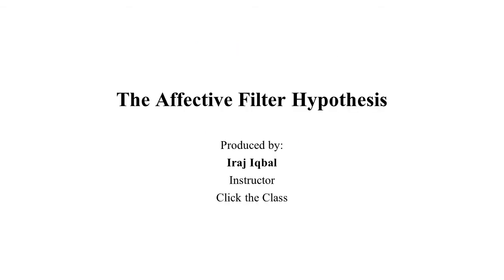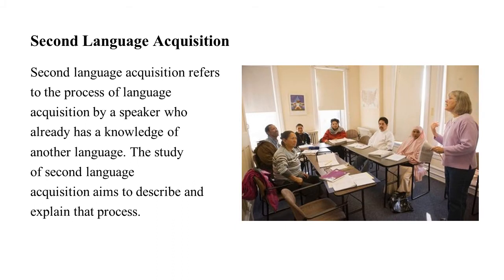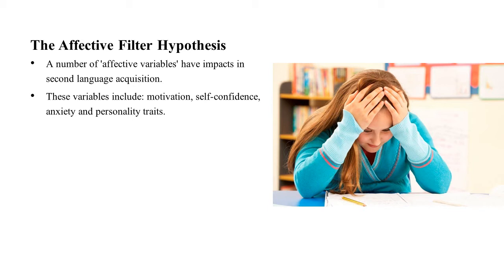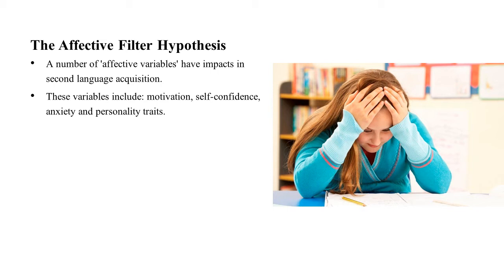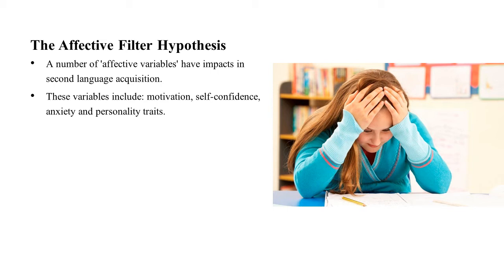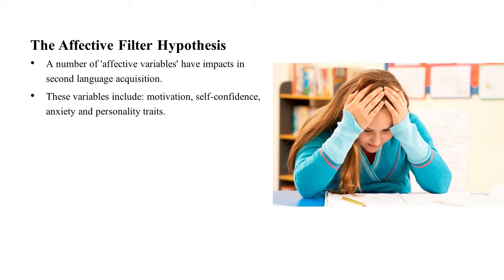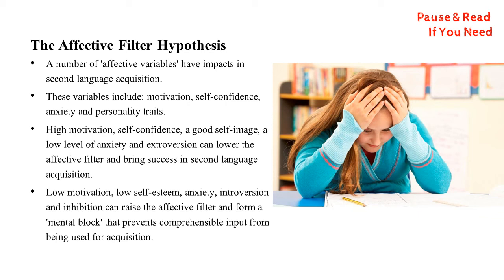The Monitor Model - The Affective Filter Hypothesis - Stephen Krashen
In this video, we introduce the Affective Filter Hypothesis, an important hypothesis of the Monitor Model of Stephen Krashen.
The presenter is Iraj Iqbal, Instructor of Click the Class.